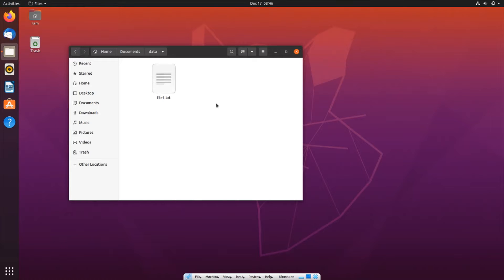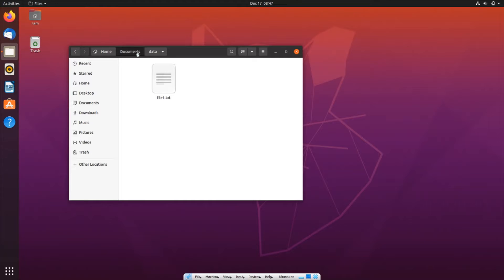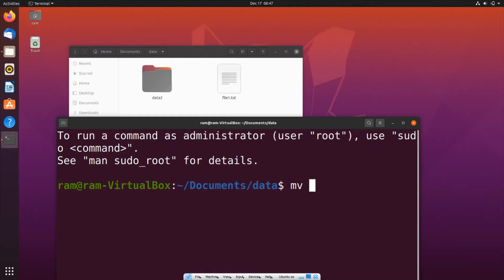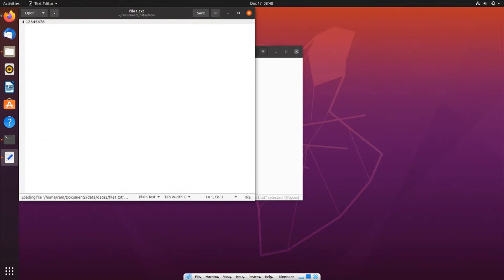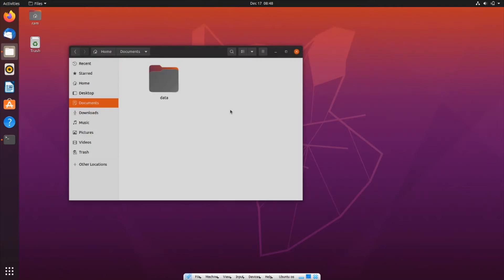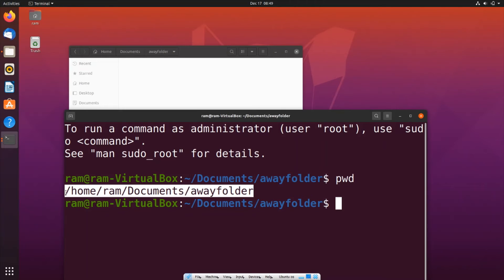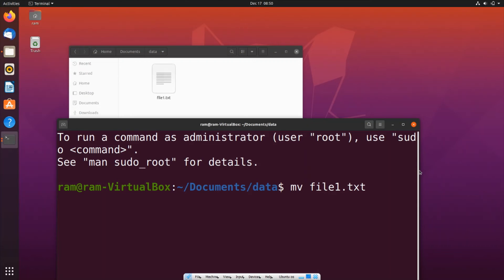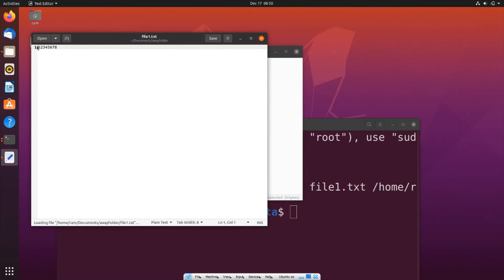Linux command to move a file from one directory to another tutorial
How to move a file from one directory to another in linux